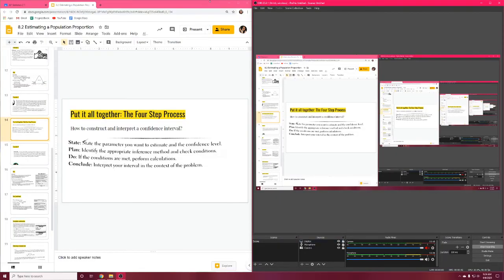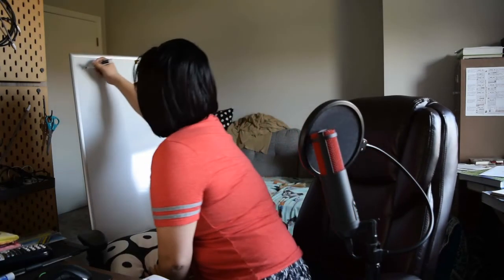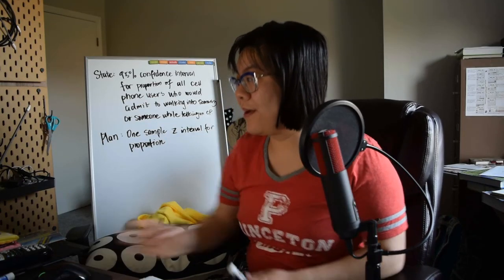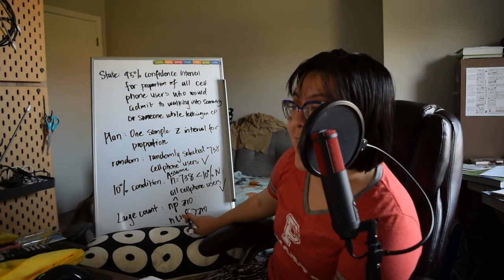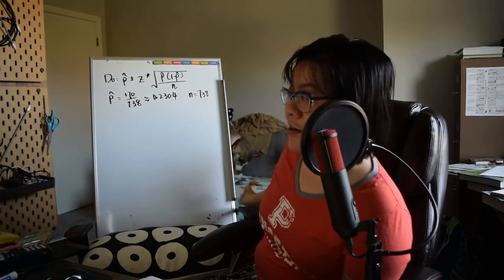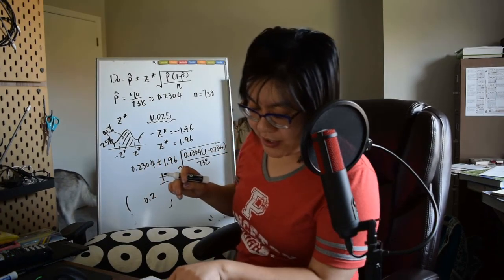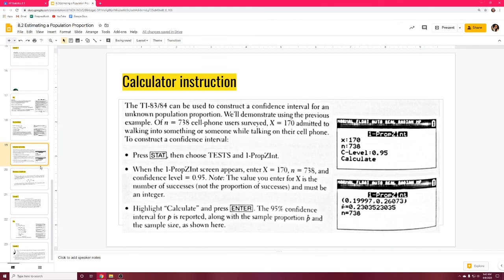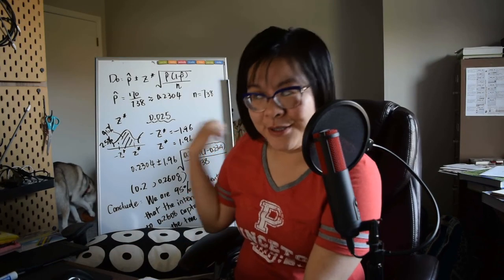8.2 Day 2 Construct and interpret confidence interval (4 step process)